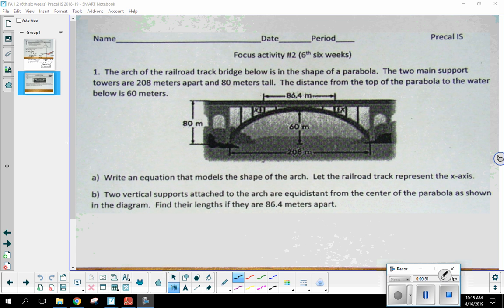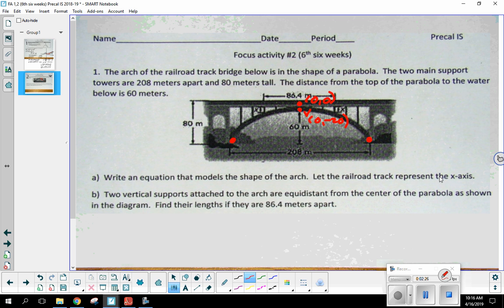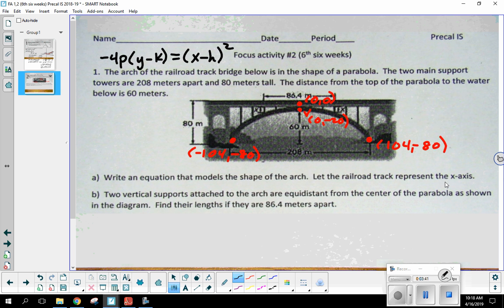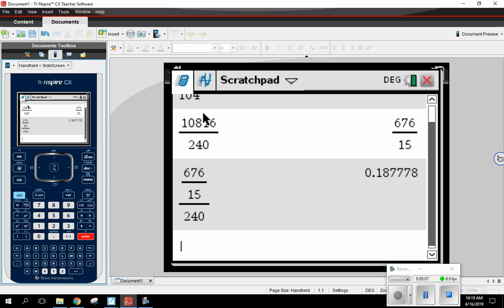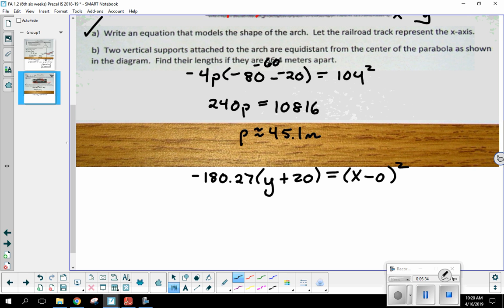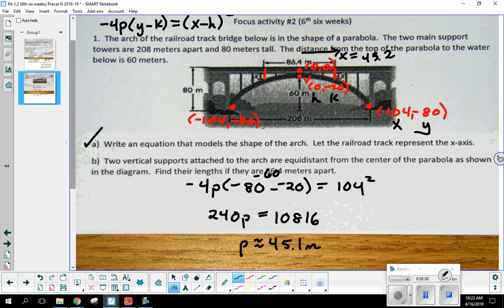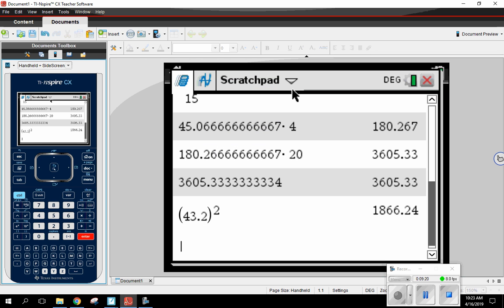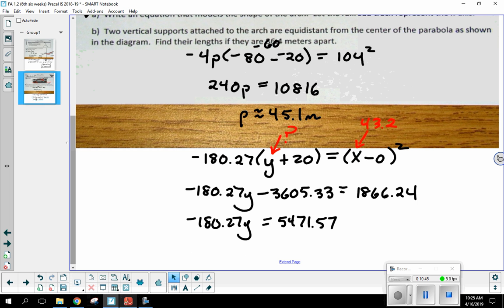Focus activity 2 4 16 19